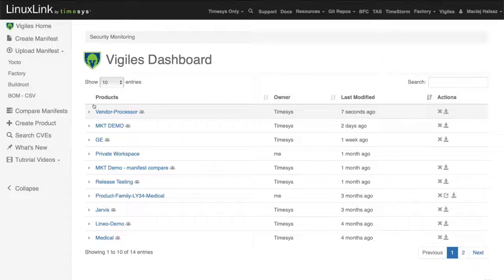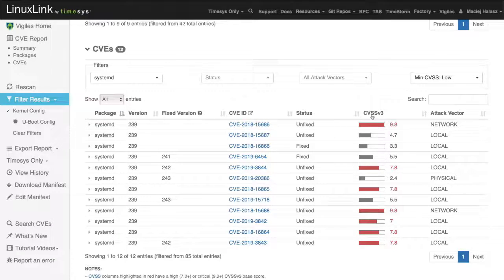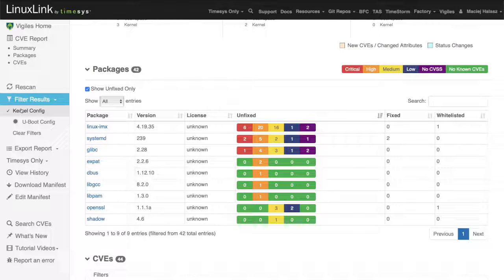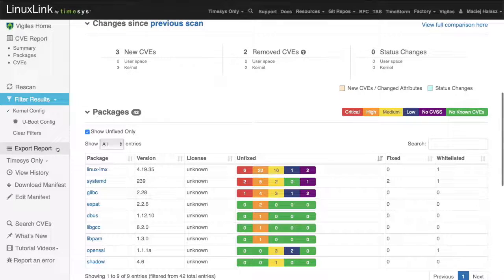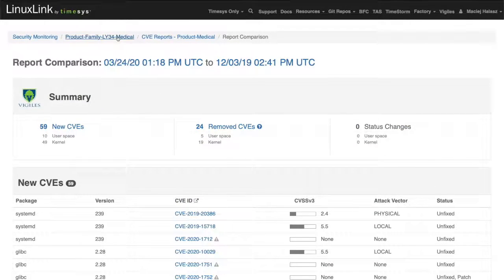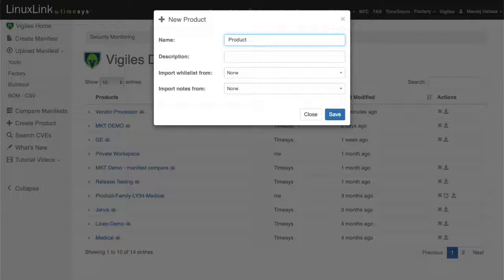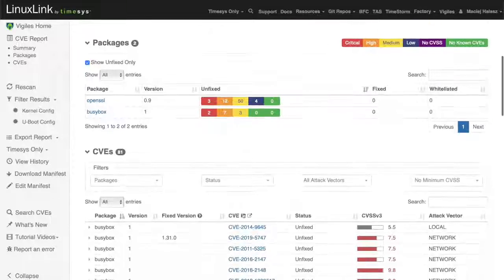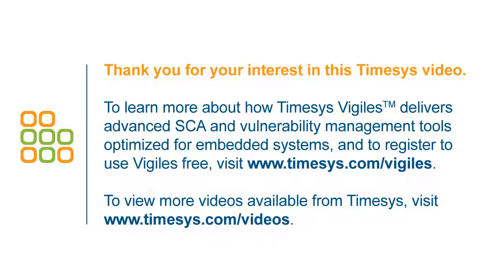Timesys Vigiles Advanced Software Composition Analysis (SCA) and Vulnerability Management Tools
This video gives an overview of the expanded functionality of Timesys Vigiles’ new Software Composition Analysis (SCA) features and vulnerability triage and mitigation tools for embedded system products.

You’ll see how Vigiles:
•  Will automatically generate a Software Bill of Materials (SBOM) for Yocto, Buildroot and Timesys Factory projects.
•  Enables you to create custom software component lists in order to generate a CVE report and receive security notifications independently of any build engine.
•  Automatically identifies “suggested fixes” such as patches or updates of components that will mitigate vulnerabilities.
•  Enables end-to-end workflow support for developer-driven vulnerability tracking, investigation and fixing.
•  Streamlines and accelerates CVE detection and mitigation, enabling your team to focus on only the vulnerabilities that matter.
•  Streamlines and simplifies reporting and documentation of vulnerabilities for easier compliance with regulatory and customer requirements.

To learn more about Timesys Vigiles, as well as to view the latest features and functionality and compare Vigiles options,